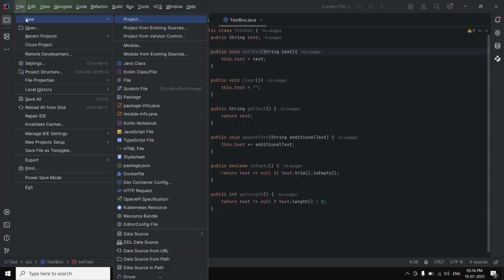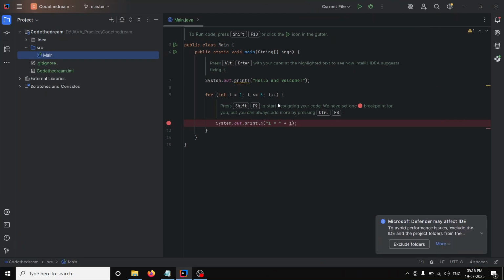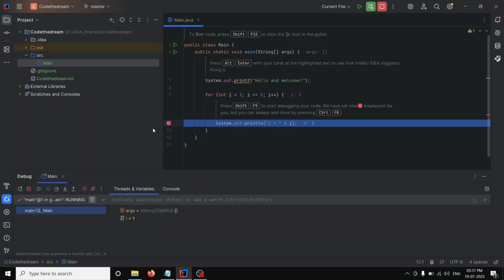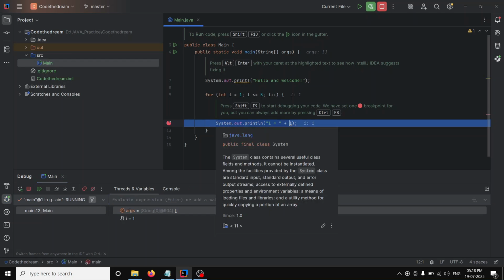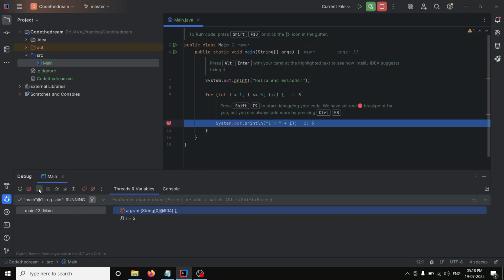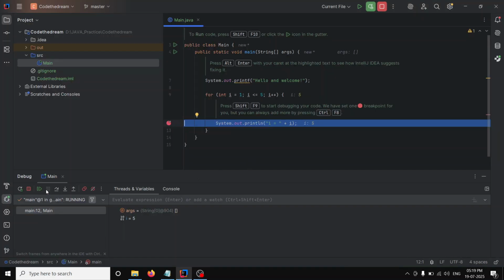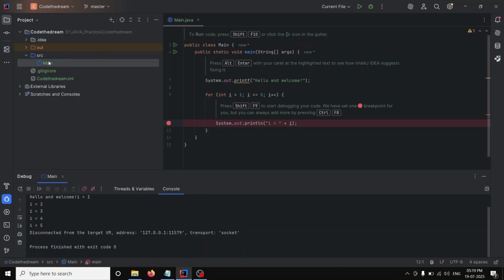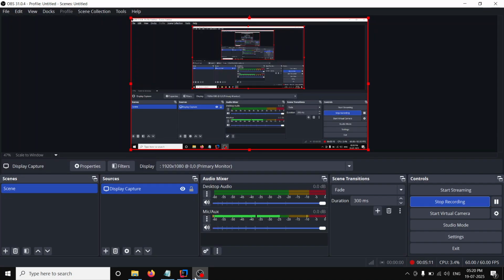IntelliJ IDEA for Java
Real time training in JAVA , Python and AWS